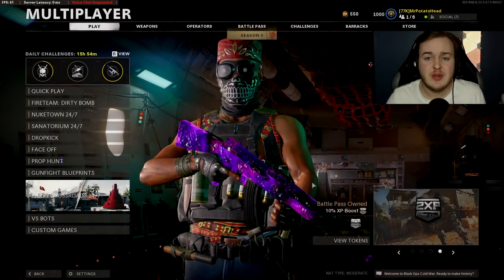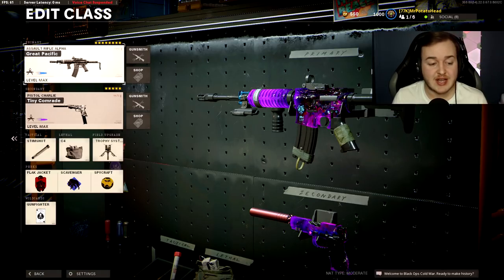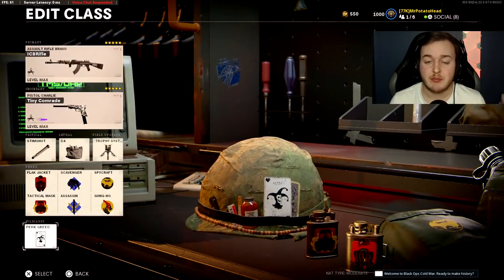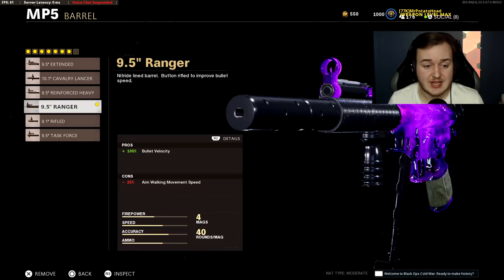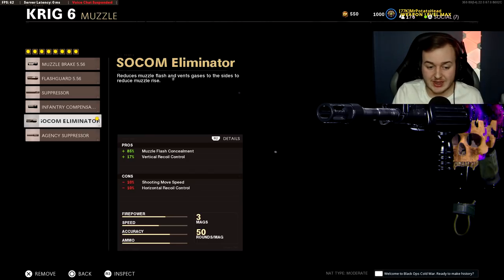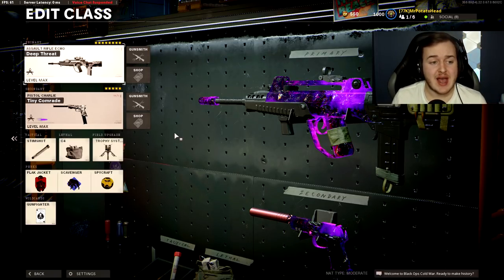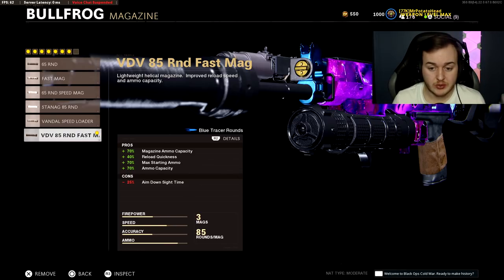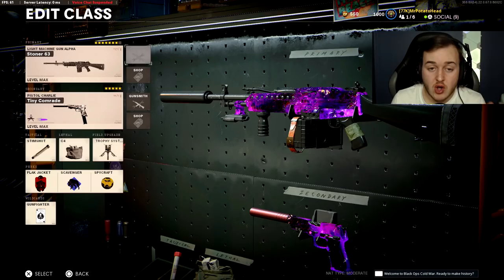TOP 10 MOST OVERPOWERED CLASS SETUPS in BLACK OPS COLD WAR! (Best Class Setup) - COLD WAR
Here's the best class setup in black ops cold war!

In this video, I show gameplay of the best class setups in CALL OF DUTY BLACK OPS COLD WAR. These weapons in COD COLD WAR has always been overpowered, and is a must use weapon. The new class setup is insane and I highly recommend you using it!

More BlackOpsColdWar BlackOps CallOfDuty CallofDutyBlackOps CallofDutyColdWar BlackOpsColdWar BlackOpsCallofDuty BOCW ColdWarCod Videos!